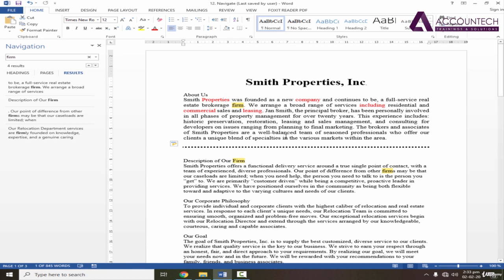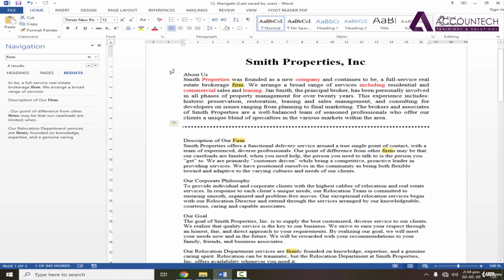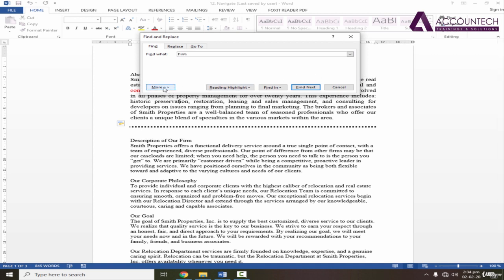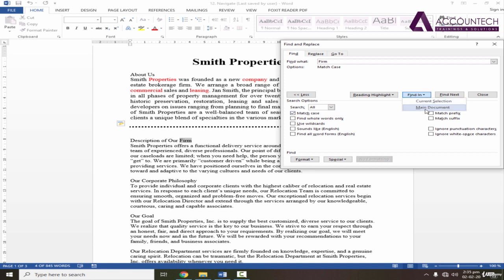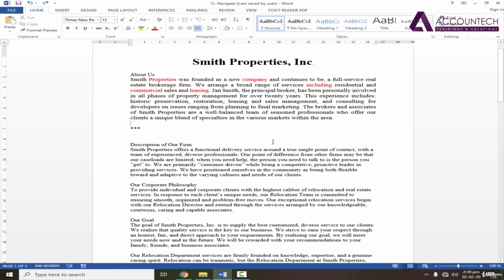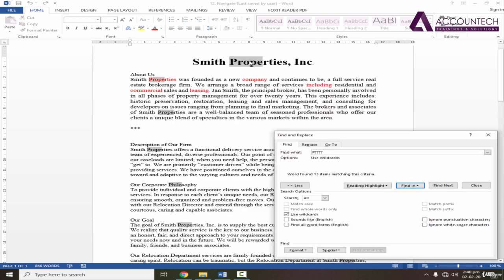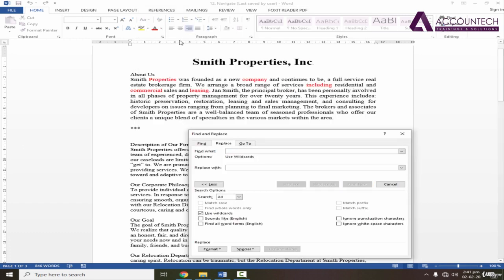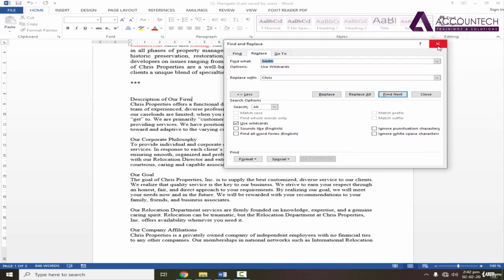T14 Mastering Find and Replace Options in Microsoft Word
Welcome to our tutorial on mastering Find and Replace options in Microsoft Word. In this guide, we'll explore how to efficiently search for specific text and replace it with another across your documents. Whether you're correcting spelling errors, updating terminology, or making global changes, Find and Replace is a powerful tool that can save you time and effort. We'll cover basic search techniques, advanced options such as wildcards and formatting, and tips for optimizing your search queries. By the end of this tutorial, you'll be equipped with the knowledge and skills to navigate Word's Find and Replace feature like a pro. Let's dive in and revolutionize the way you edit documents! 🔍🔄📝